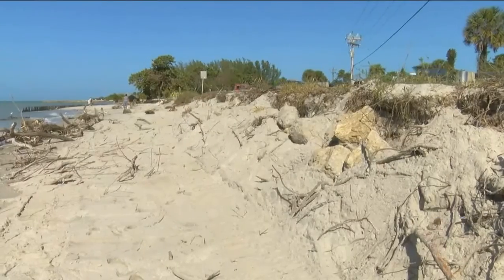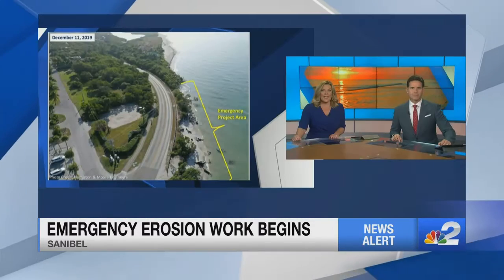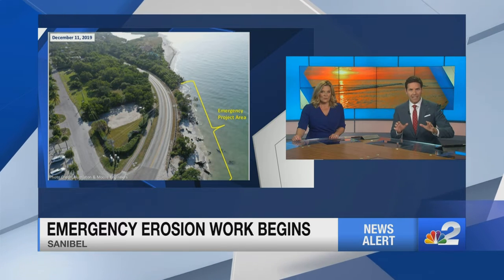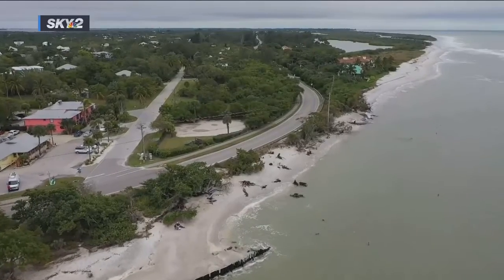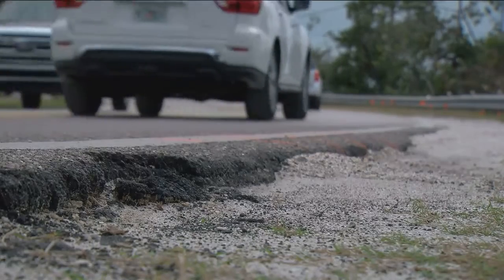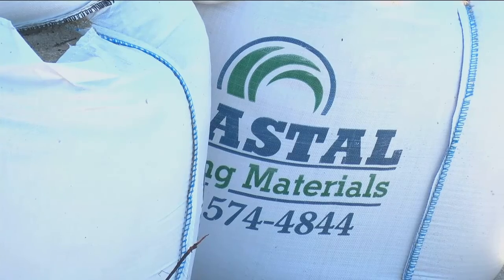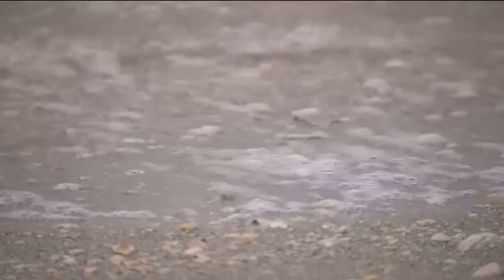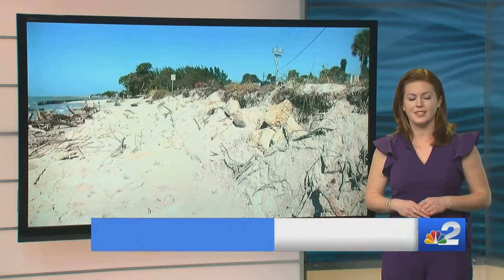Crews begin installing sandbags to prevent Blind Pass erosion